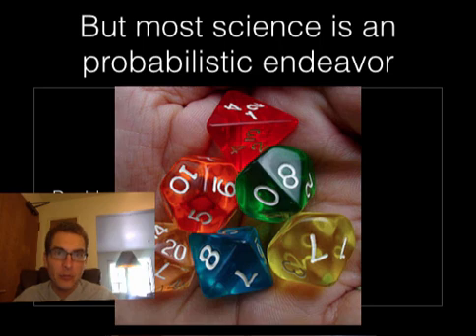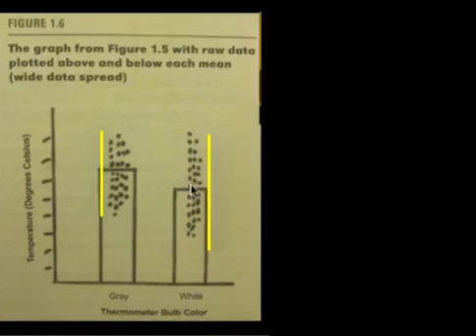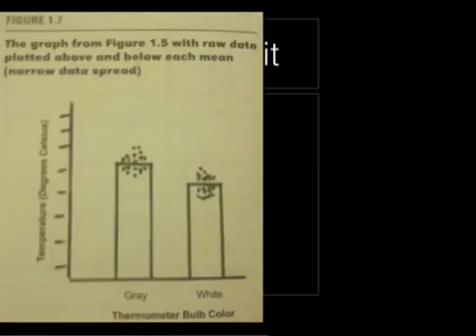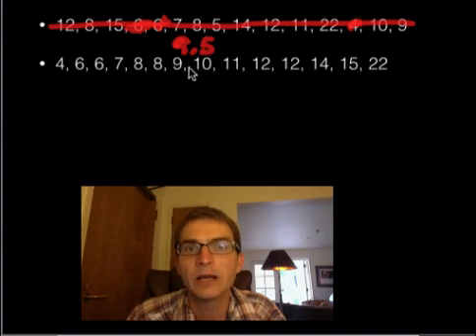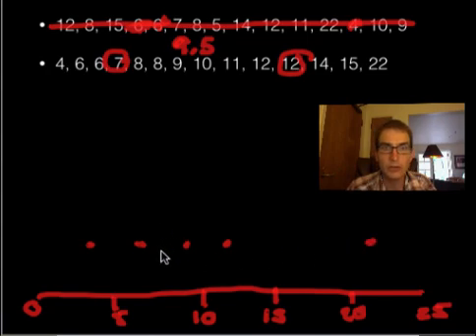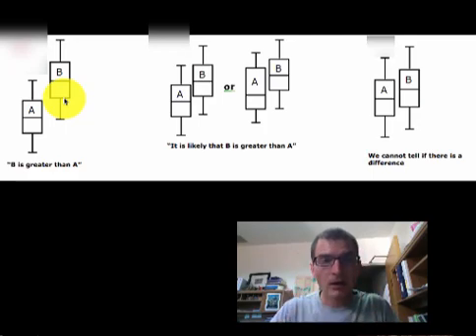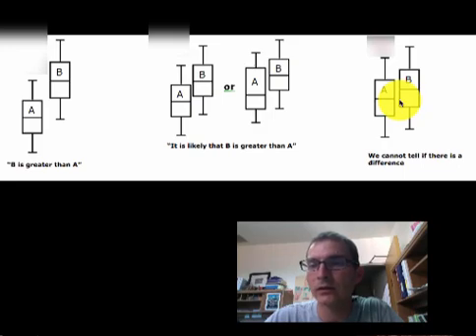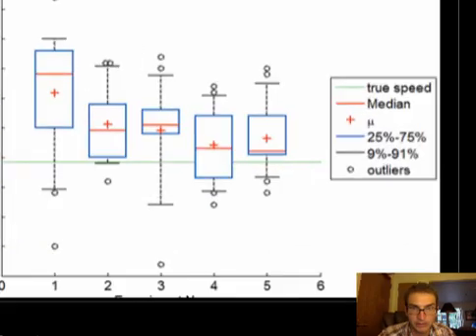Cate box and whisker plots